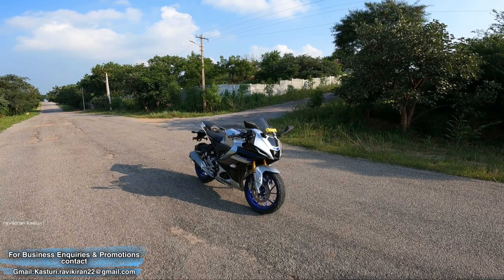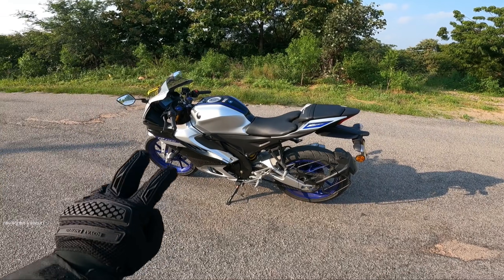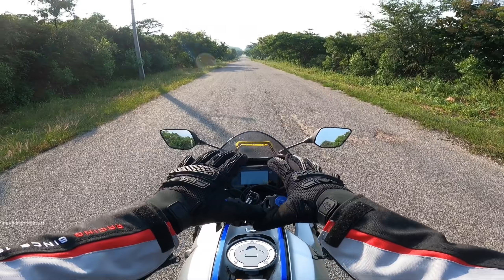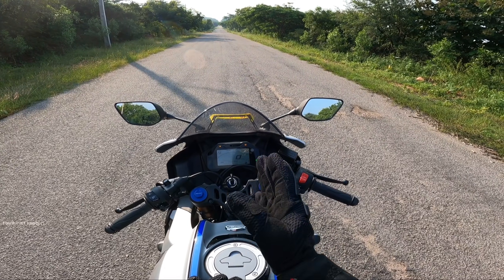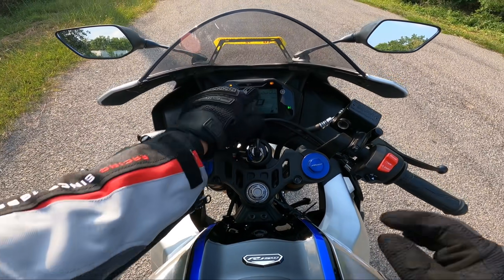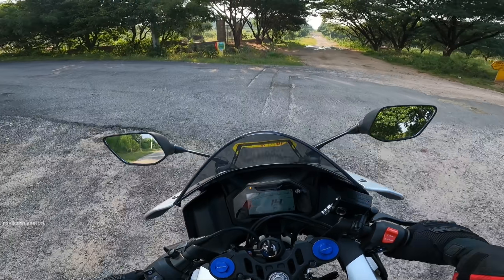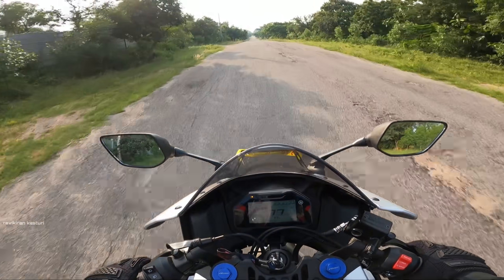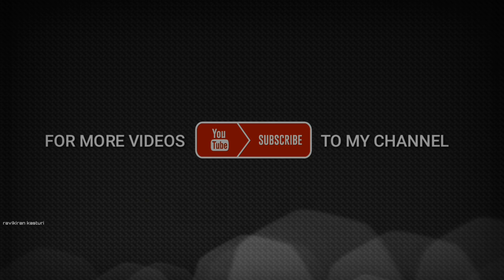Yamaha R15M-QUICK SHIFTER Demo |How to use it? Very Clear Explanation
Here is the video of all new Yamaha R15M  .

Marvel motors,Yamaha,
Tirmulgherry

Ravikiran kasturi.